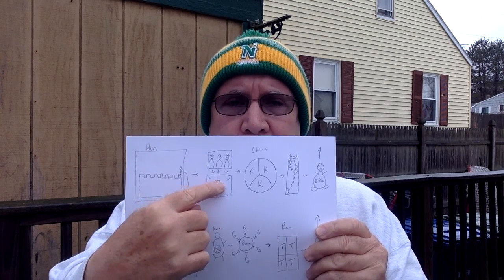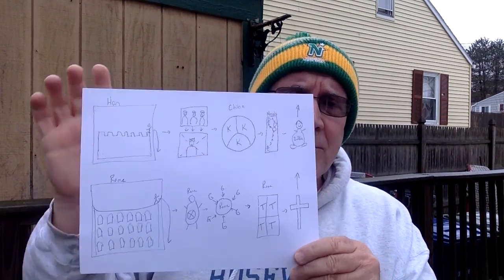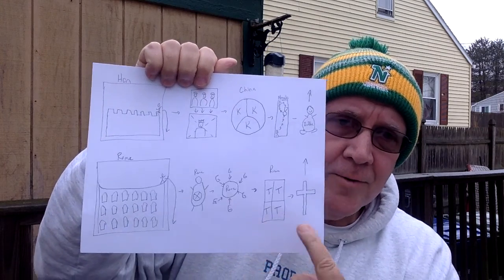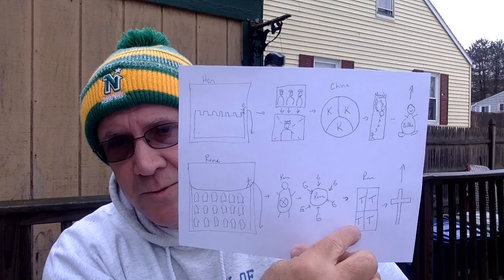HG & EWH Deck Cast 3:30